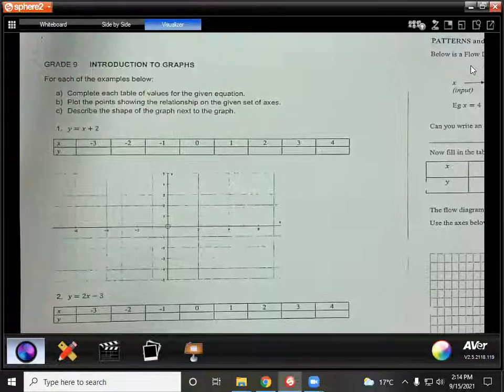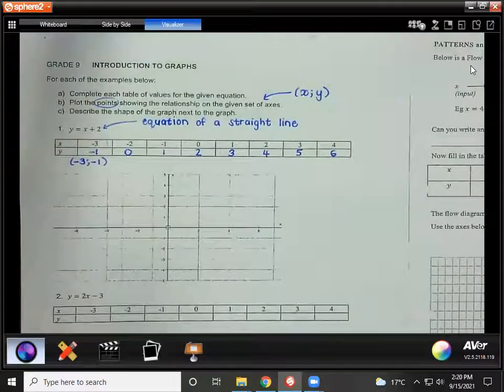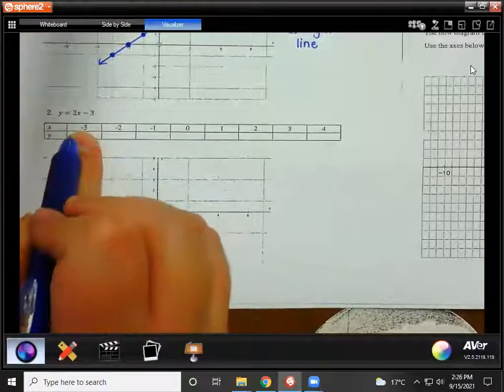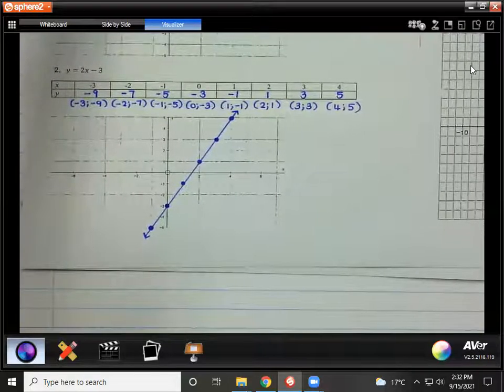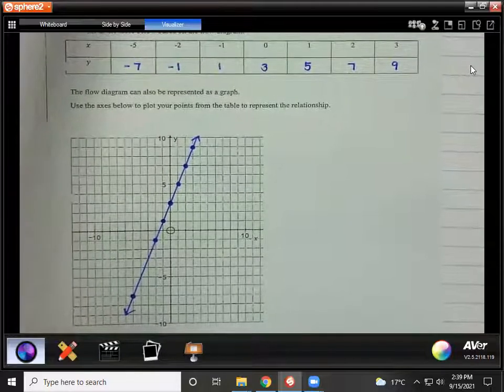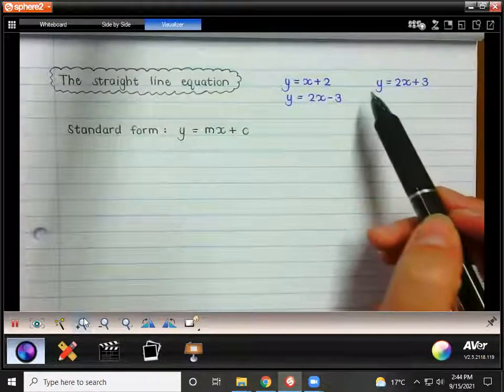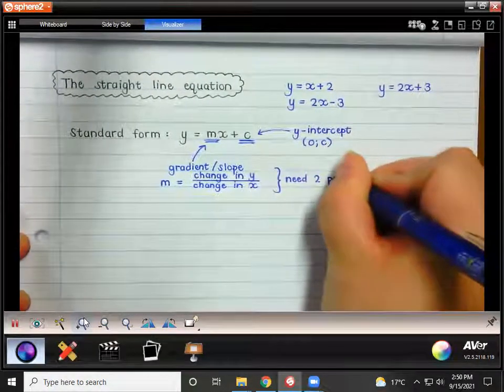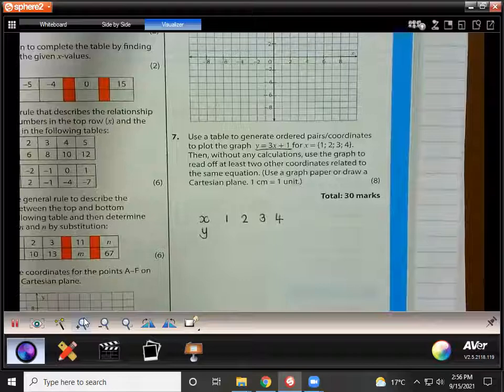Grade 9 Functions: Introducing the standard form of a straight line equation